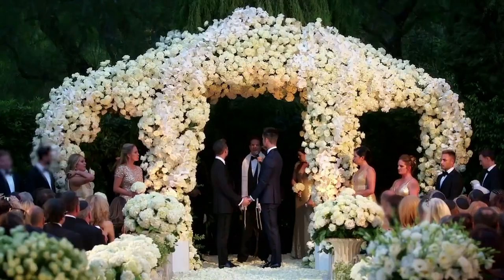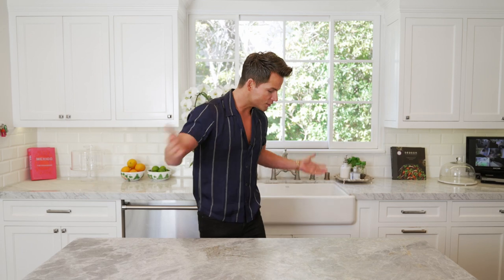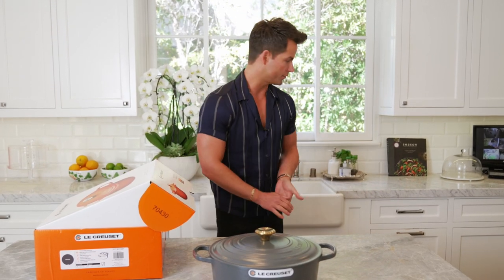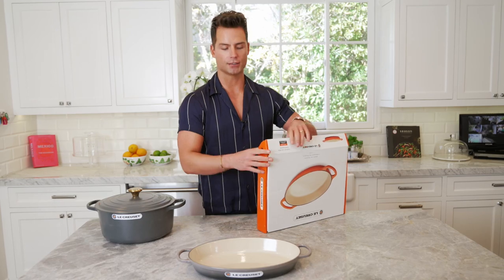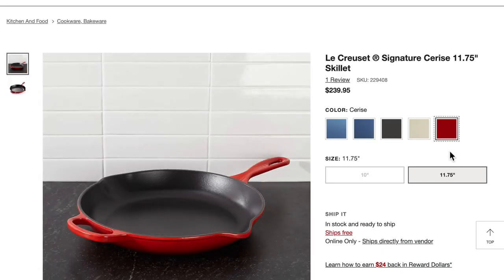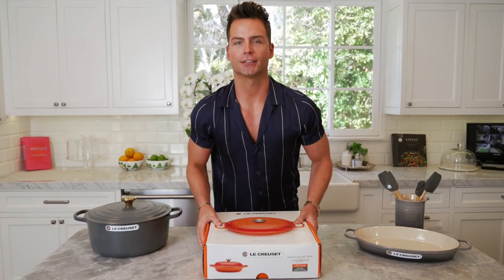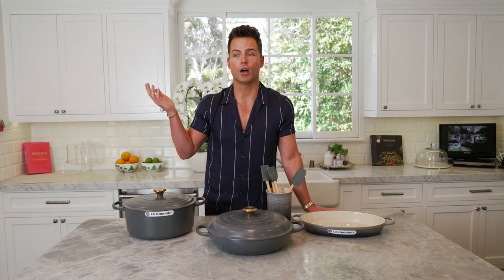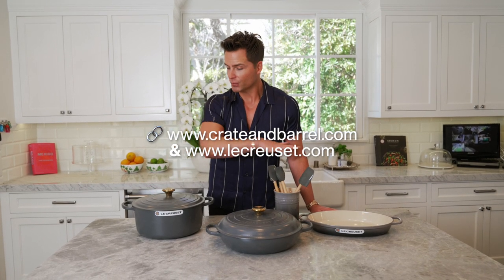Bobby Boyd's Wedding Registry Picks from Le Creuset and Crate & Barrel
Style expert Bobby Boyd Living is sharing his top Le Creuset + Crate and Barrel wedding registry picks for himself and his husband Josh Flagg. 🤍 Whether you're adding to your own registry or picking out gifts for another happy couple, these colorful favorites will be loved for years to come.